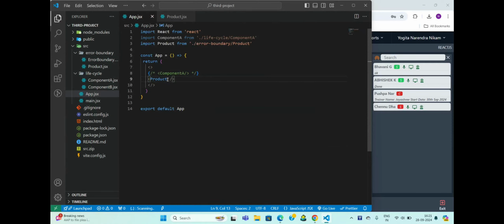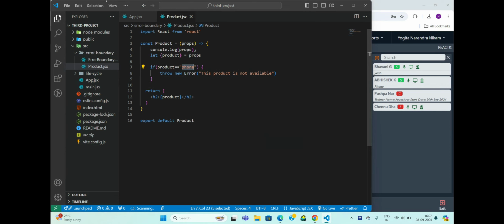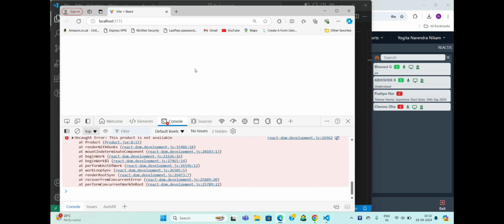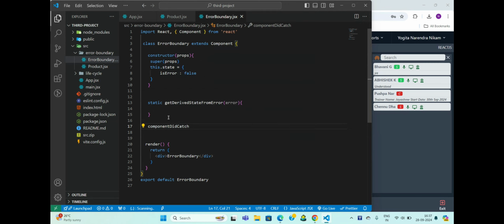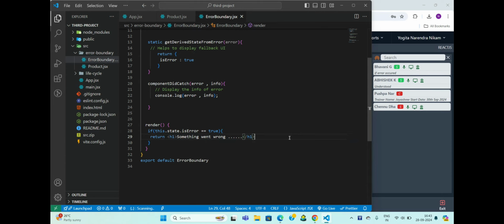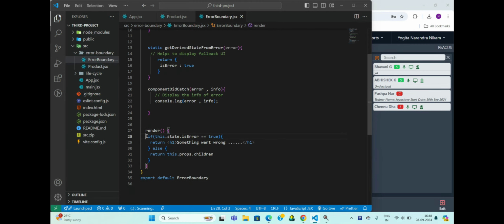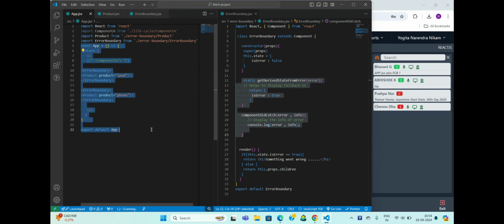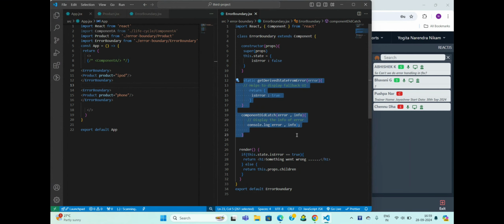13. Component Life Cycle- Part2